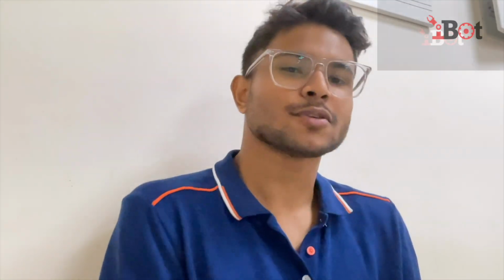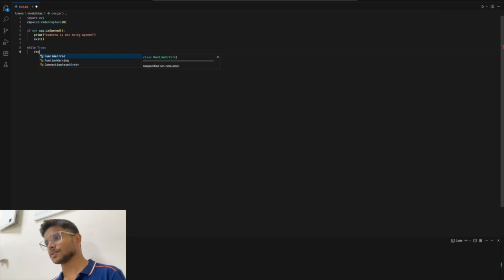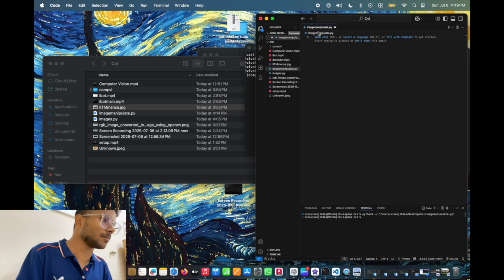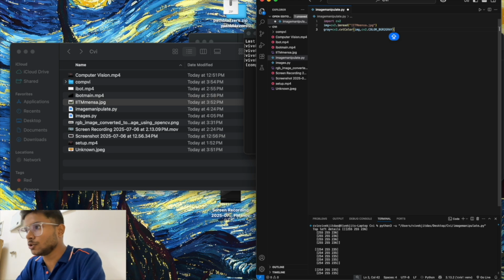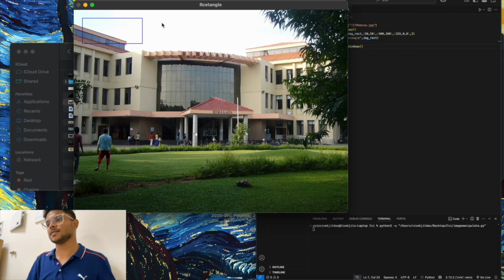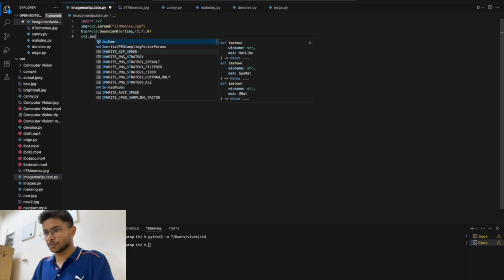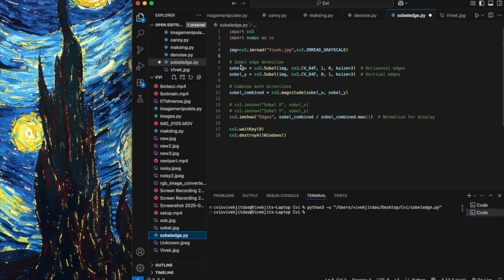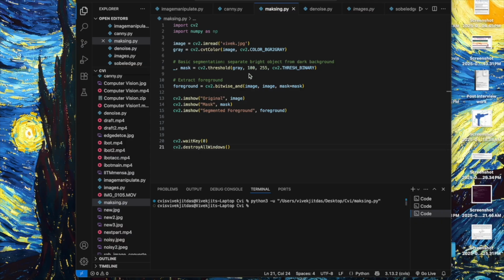Vision Series | Part 1 |Insights and complete tutorial about computer vision in Robotics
Part 1 about computer vision